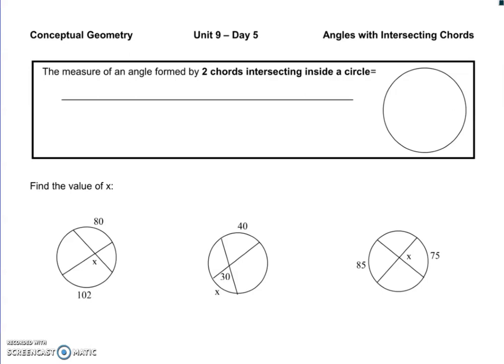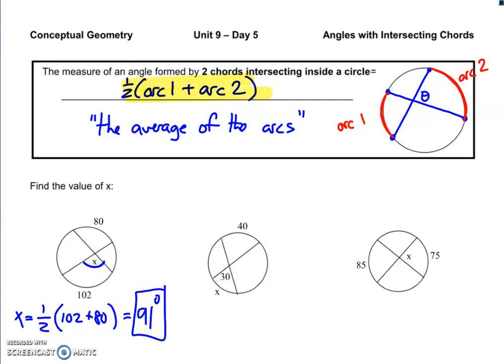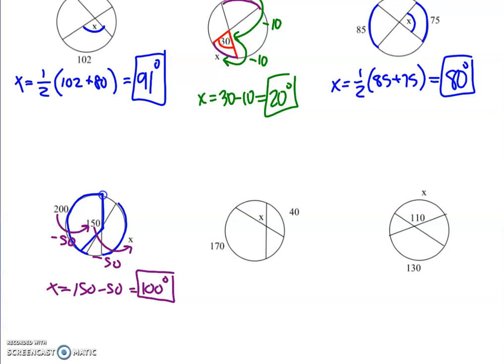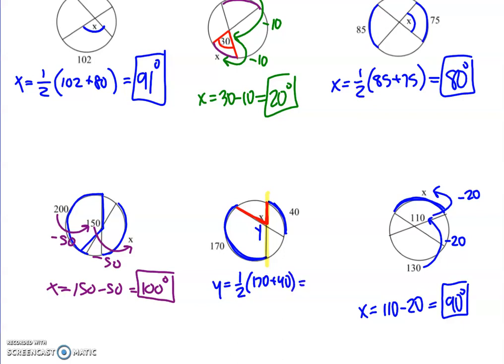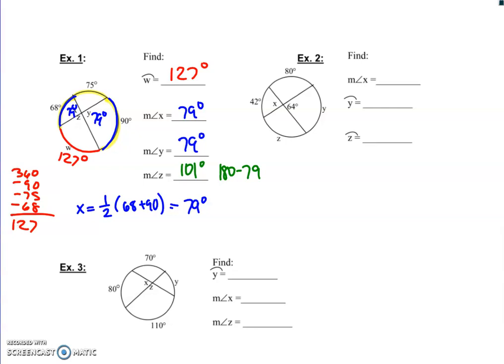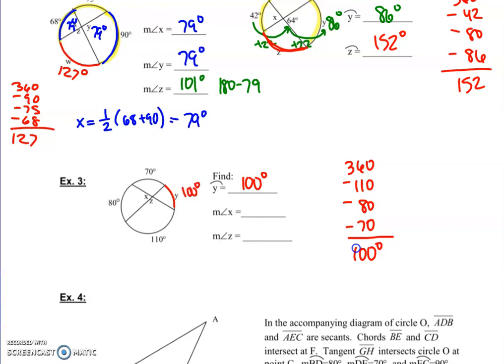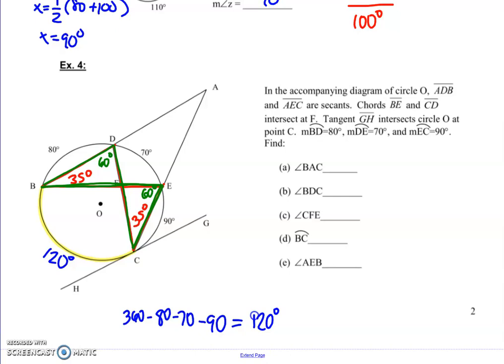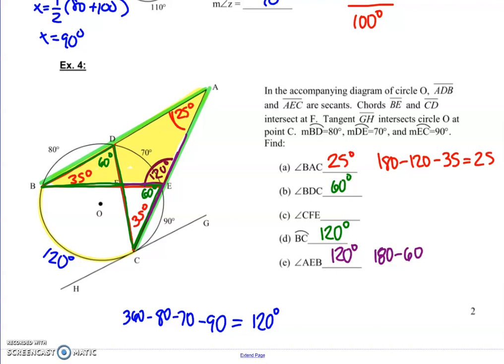Conceptual Geo Virtual Lesson 9 5